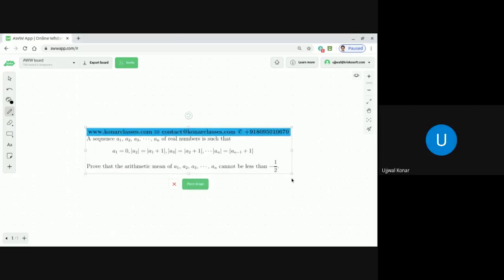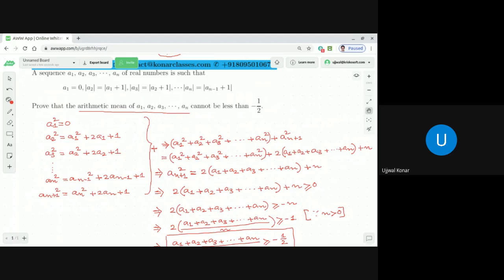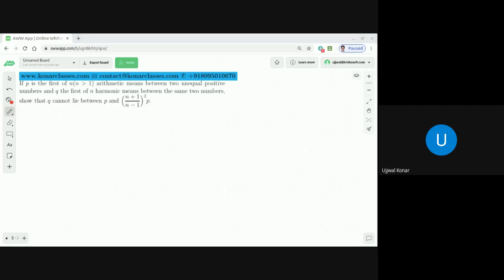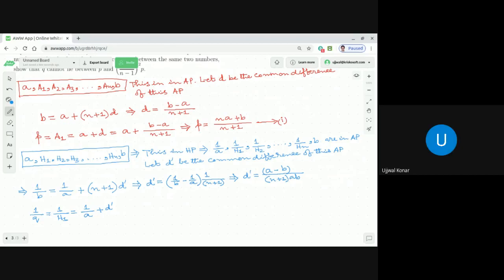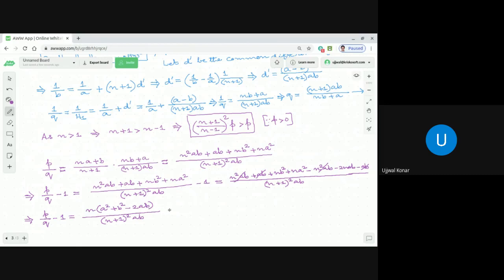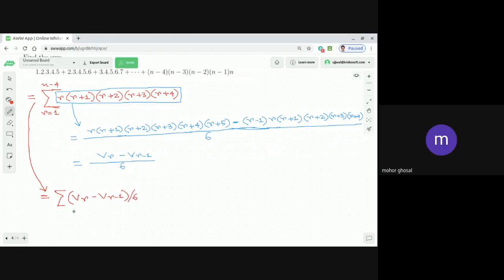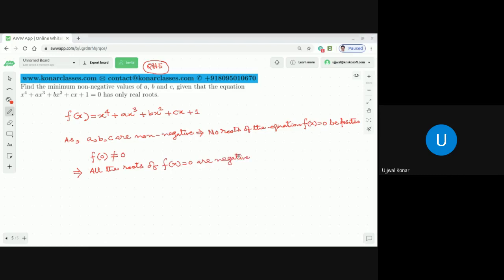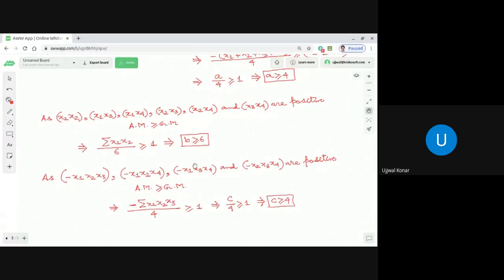Sequences and Series - Session 6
This video contains recorded classroom sessions in which we discussed Sequences and Series Session-6 covering the following topic:

Solution to 5 questions applying the concepts of arithmetic progression, geometric progression and harmonic progression. All these questions are relatively difficult and appropriate for JEE-Main.